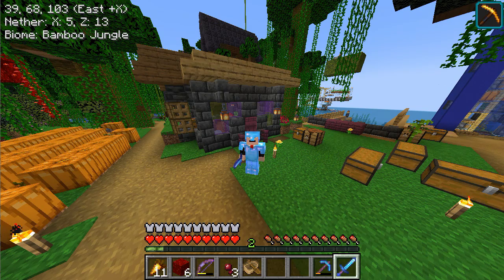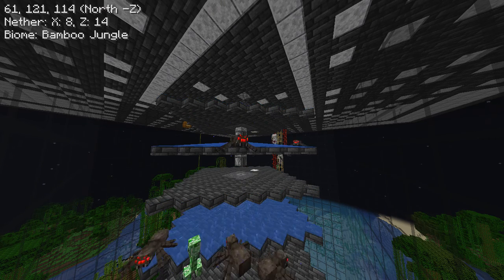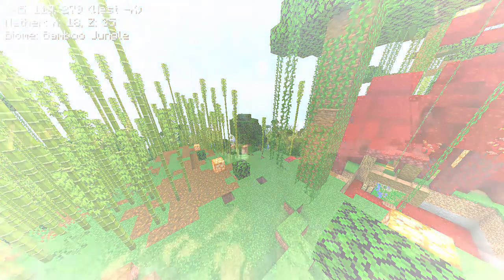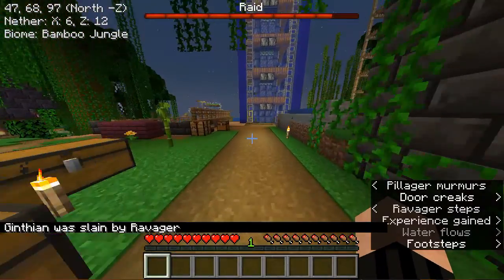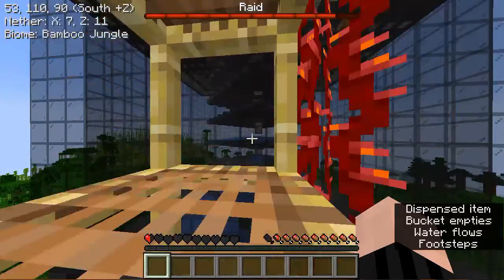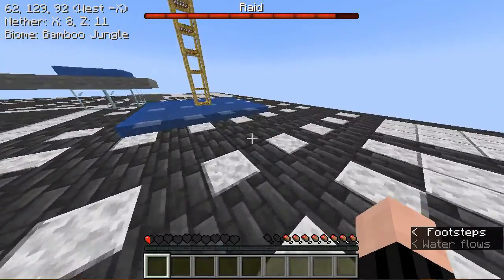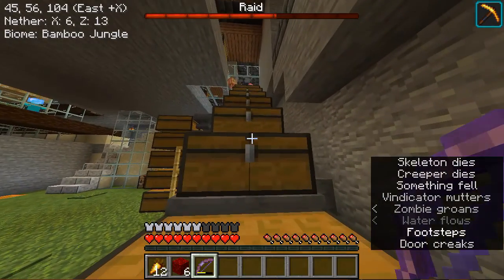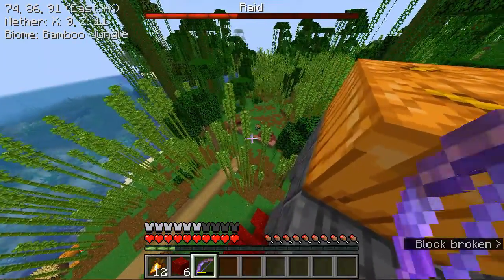DEMIURGE Survival SMP Episode 7 - RAID is a problem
Today I am playing on the DEMIURGE Server started building my mega base and then ran into the problems of a RAID.